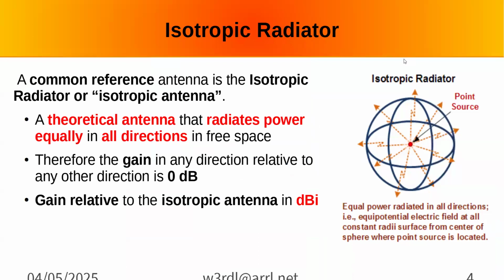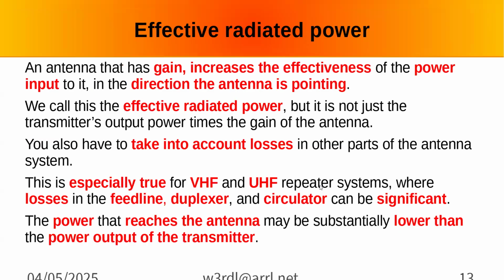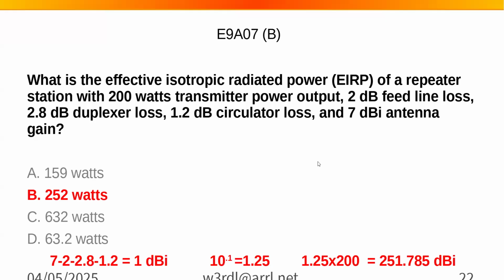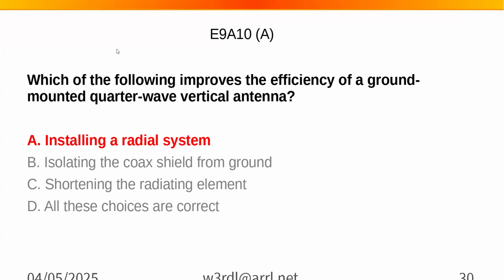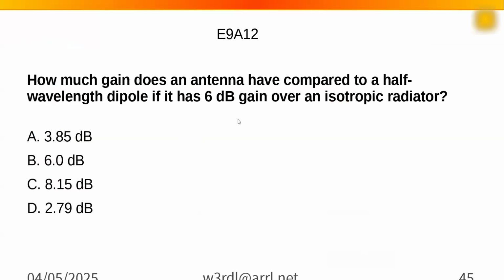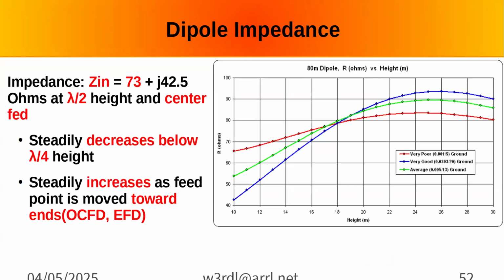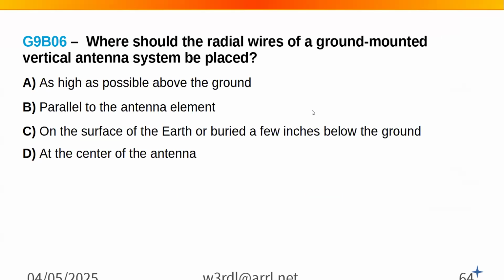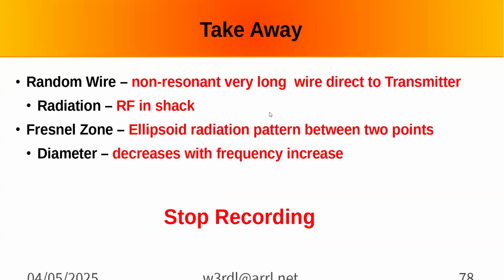5-1 2025 General/Extra license class sub-element 9 Antennas and Feedlines(Basic Antenna Parameters)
This is an unedited live recording of a 2025 General and Extra license class session on sub-element 9 - Antennas and Feedlines, Basic Antenna Parameters,(Radiation Resistance, Gain, Bandwidth, Efficiency, ERP, Dipoles, Verticals, Random Wire, and Fresnel Zones)